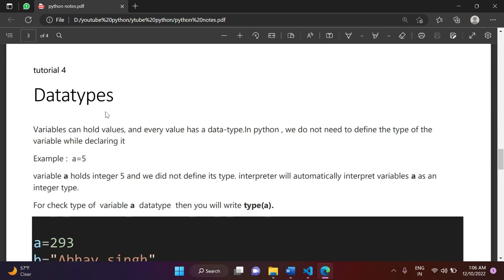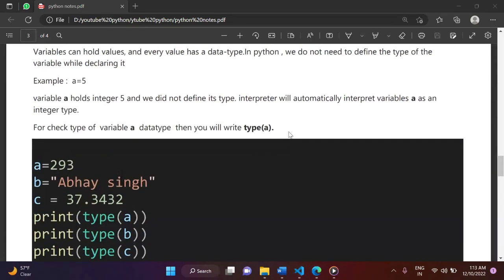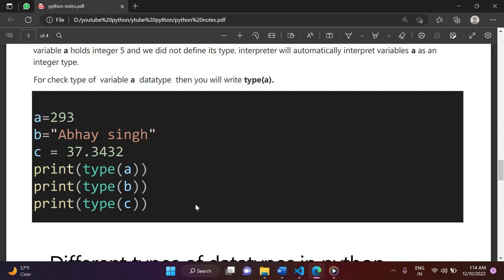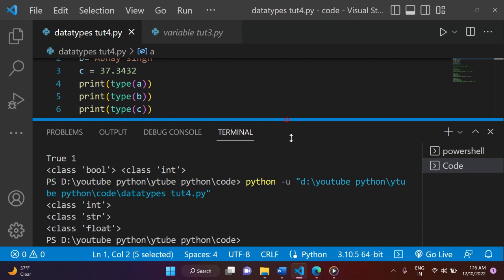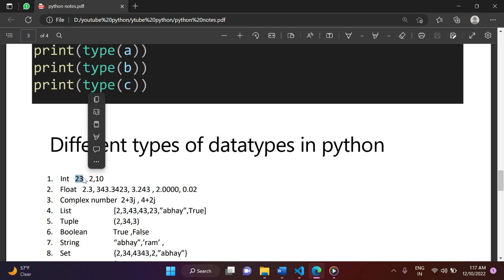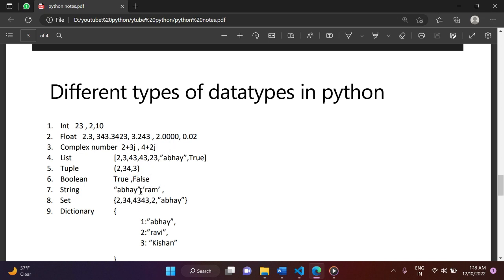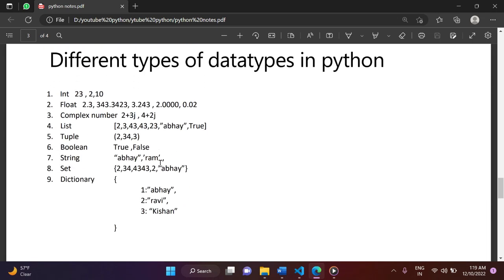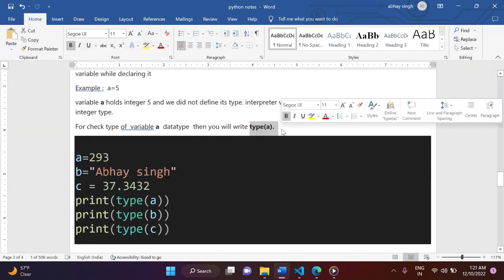Datatypes in python , type of datatype in python :Tutorial 4 (Brain Power)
in this video ,cover the datatype of python and some examples discuss about the program